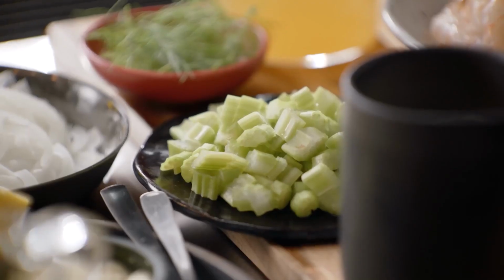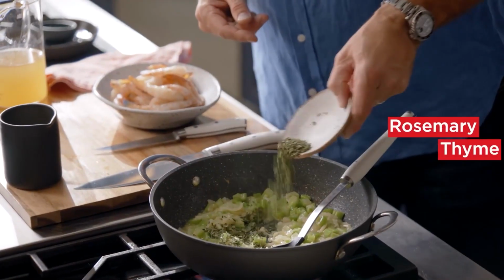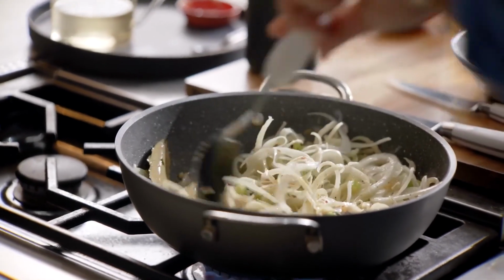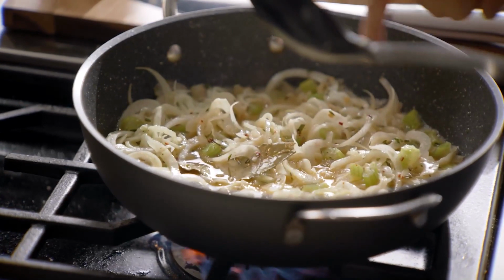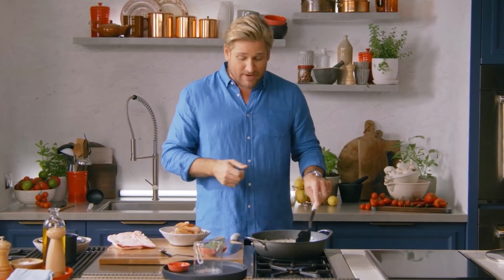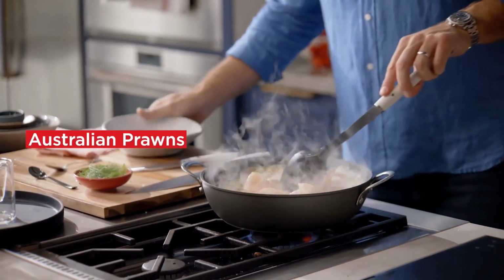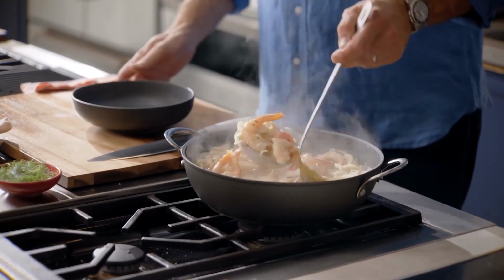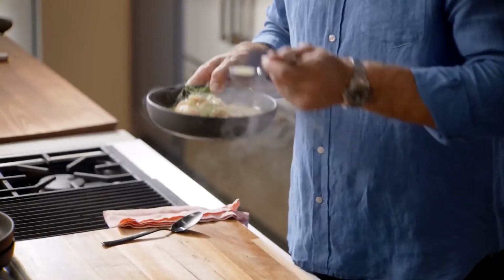Creamy Seafood Prawn Soup with Fennel & Herbs | Cook With Curtis Stone | Coles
The whole family will fall in love with this easy but delicious warming seafood soup, loaded with Aussie prawns, fennel and herbs.

Creamy prawns with fennel & herbs
Serves 4 as a starter  Prep 20 mins  Cooking 25 mins

60g unsalted butter
1 brown onion, thinly sliced
2 celery sticks, cut into large pieces
1 fennel bulb, trimmed, thinly sliced, fronds reserved
5 garlic cloves, finely chopped
2 tsp coarsely chopped rosemary
2 tsp coarsely chopped thyme
1 tsp freshly ground black pepper
1/2 tsp dried chilli flakes (optional)
1/4 tsp fennel seeds, coarsely crushed
1 dried bay leaf
1 cup (250ml) dry white wine
2 cups (500ml) salt-reduced chicken stock
1 cup (250ml) thickened cream
1kg Coles Australian Raw Prawns, peeled leaving tails intact, deveined
Coles Bakery Stone Baked by Laurent White Sourdough Vienna*, to serve

1. In a large heavy-based saucepan, melt the butter over medium heat. Add the onion and cook, stirring, for 3 mins or until just soft. Add the celery and cook for 3 mins or until just tender.
2. Add the fennel, garlic, rosemary, thyme, pepper, chilli flakes, if using, fennel seeds and the bay leaf and cook, stirring, for 5 mins or until vegetables soften. Add the wine and simmer for 2 mins or until the liquid reduces by one-quarter. Stir in the stock and cream. Bring to a simmer and cook for 5 mins. Add the prawns. Cover and simmer for 3 mins or until the prawns curl and change colour.
3. Divide the prawn mixture among serving bowls. Season with pepper. Sprinkle with the reserved fennel fronds and serve with the bread.

*Selected stores only.